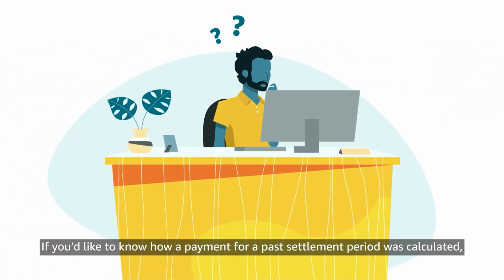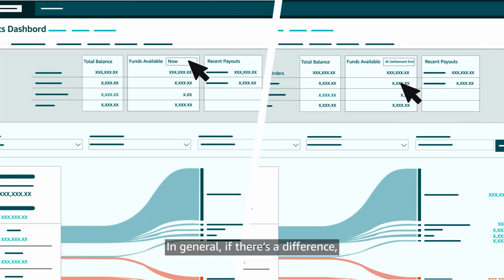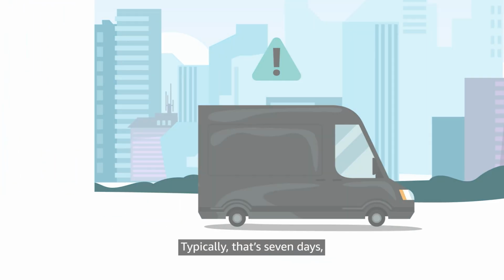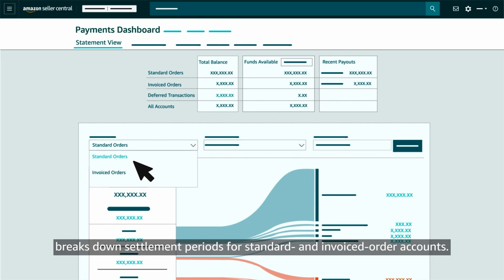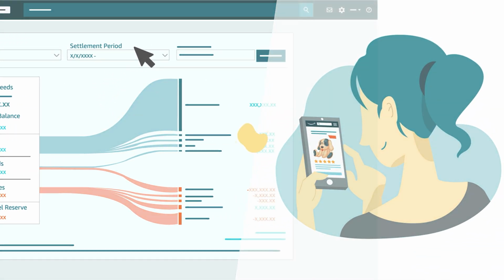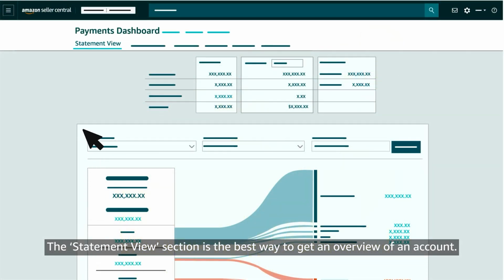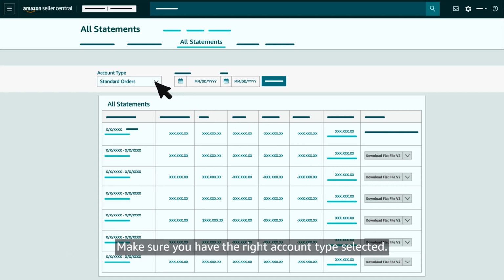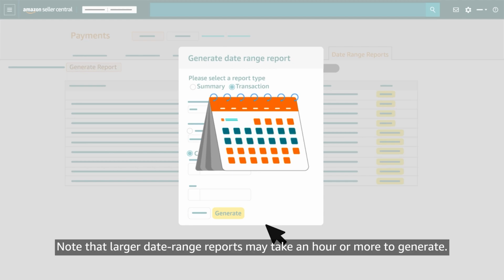How to get an Amazon payment report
Learn how to review payments, sales, expenses, refunds, deferred transactions, and other settlement information using the Payments Dashboard in Seller Central.

Chapters:
0:00 — Intro
0:41 — Statement View: Total Balance, Funds Available, Recent Payouts
1:59 — Statement View: Standard Orders, Invoiced Orders, Deferred Transactions
4:17 —  Statement View: Settlement Periods - Net Proceeds, Beginning Balance, Sales, Refunds, Expenses, Account Level Reserve
7:10 —  Transaction View
8:15 —  All Statements
8:36 —  Disbursements
9:19 —  Date Range Reports

Additional links:
Have a selling account?